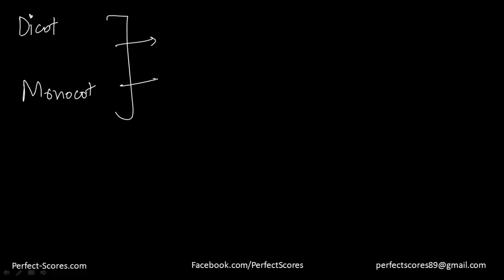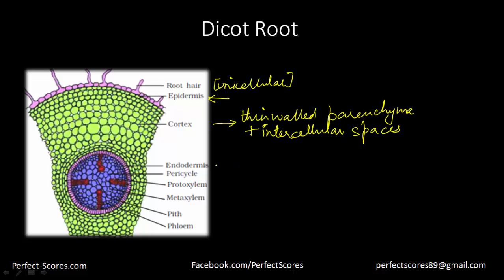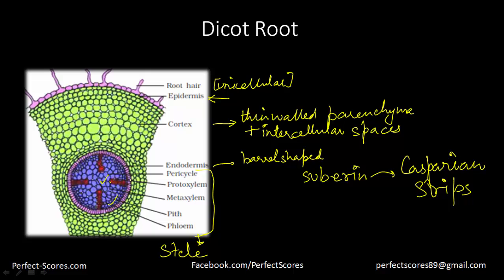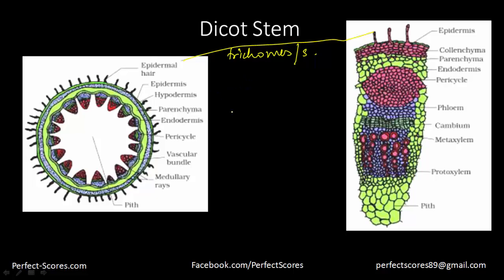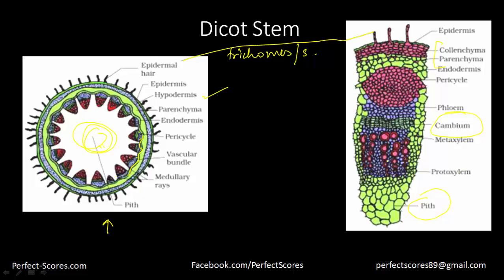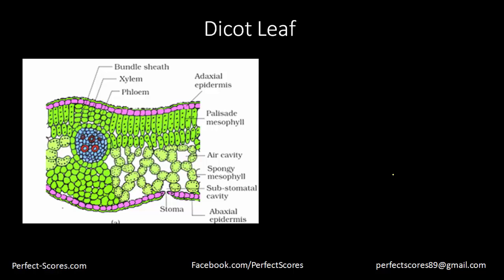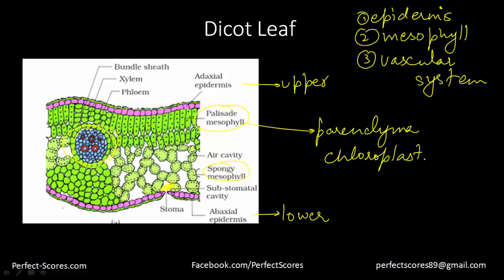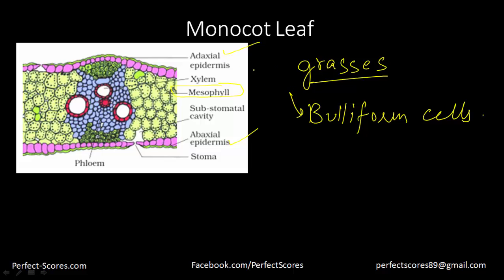Biology - Plant Anatomy - Root, Stem and Leaf (SAT Biology)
Learn about Monocot and Dicot root, stem and leaf in detail with diagrams.